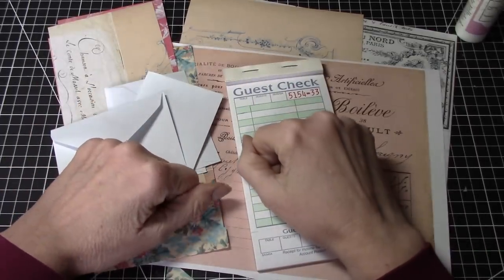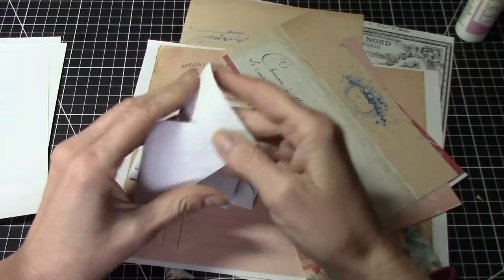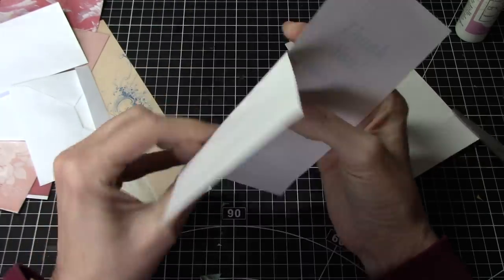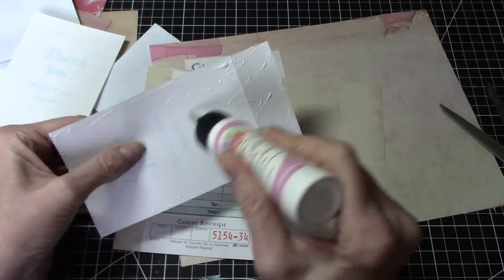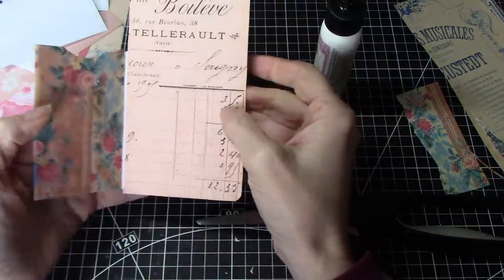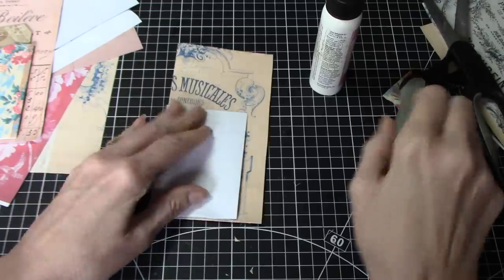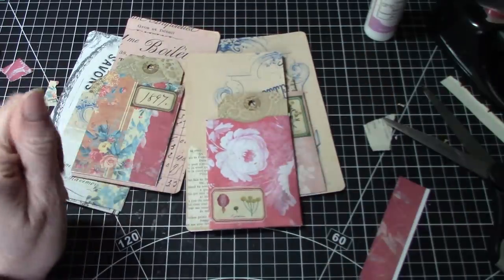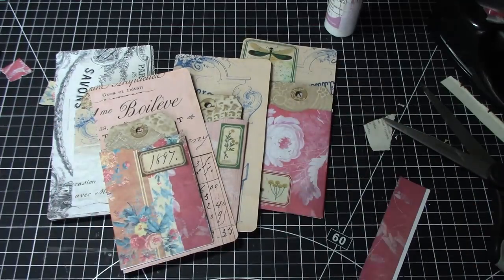Stash Busting - Fun Mini Envelope Flips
Today I am showing how I add a small envelope flip on a decorated guest check card. This is a great project to use up your stash.  I hope you will find this helpful!